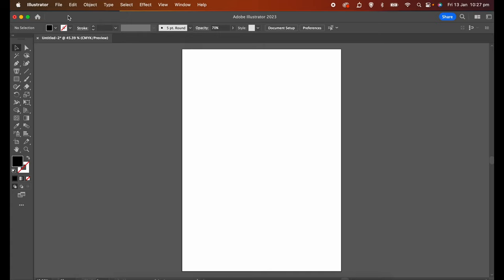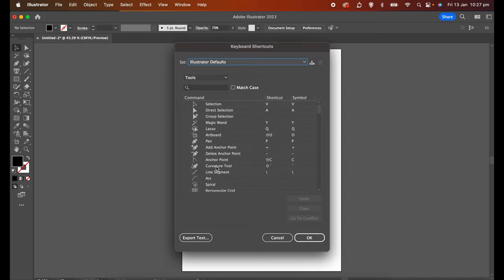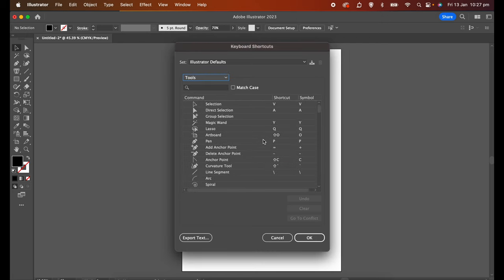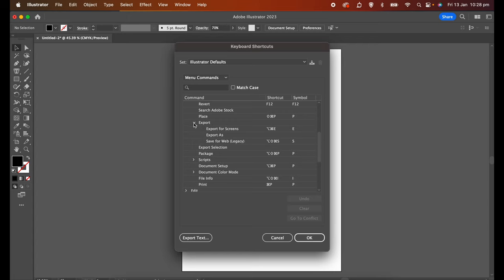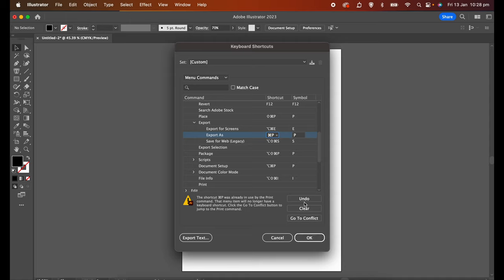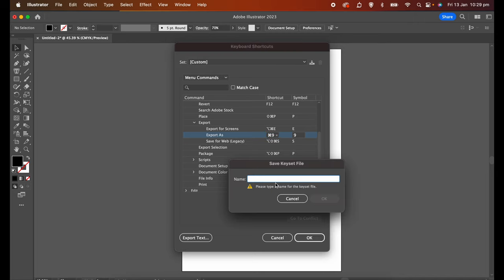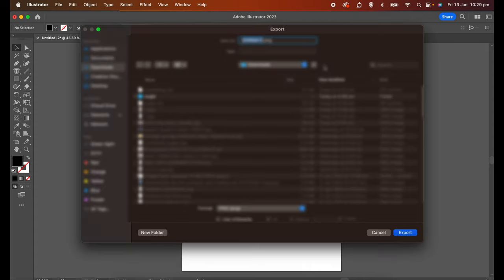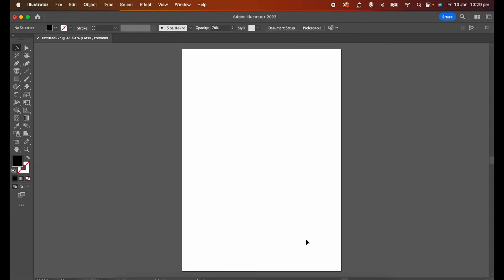Illustrator Customise and add Keyboard Shortcuts to Speed your Workflow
Unlock the full potential of @AdobeCreativeCloud Illustrator and supercharge your workflow with custom keyboard shortcuts. In this article, we'll explore how you can personalize and add keyboard shortcuts to streamline your Illustrator experience and boost your productivity.

Adobe Illustrator offers a wide range of tools and commands that can be accessed with just a few keystrokes. By customizing your keyboard shortcuts, you can tailor Illustrator to match your unique preferences and work more efficiently than ever before.

We'll guide you through the process of customizing keyboard shortcuts in Illustrator, allowing you to assign your most frequently used commands to specific keys or key combinations. Say goodbye to hunting through menus and searching for the right tool – with custom shortcuts, everything you need is just a keypress away.

Not only will we cover the customization aspect, but we'll also share some essential default keyboard shortcuts that every Illustrator user should know. These shortcuts will help you navigate through layers, manipulate objects, apply transformations, and so much more, all with lightning-fast speed.

Whether you're a seasoned Illustrator user looking to optimize your workflow or a beginner eager to learn the ropes, this article is packed with valuable tips and tricks to accelerate your design process.

So, join me as we dive into the world of Illustrator keyboard shortcuts and unlock the potential to work smarter, faster, and with greater precision. Don't forget to leave a comment sharing your favourite Illustrator shortcuts or any insights you have for speeding up your workflow.

Video Duration 4:28